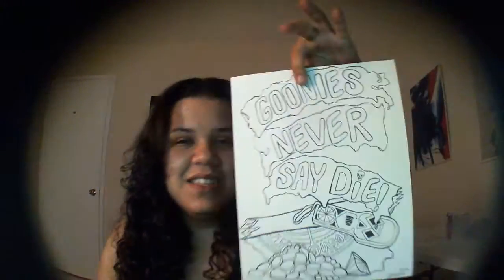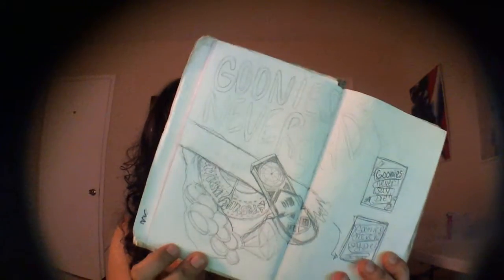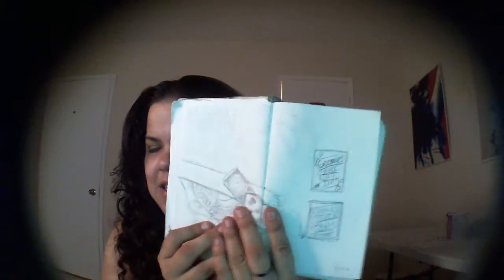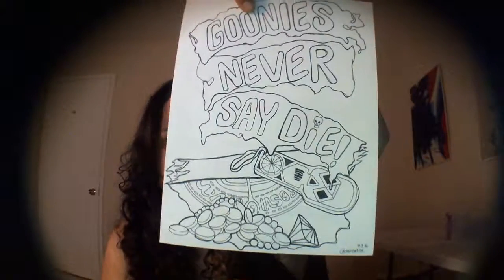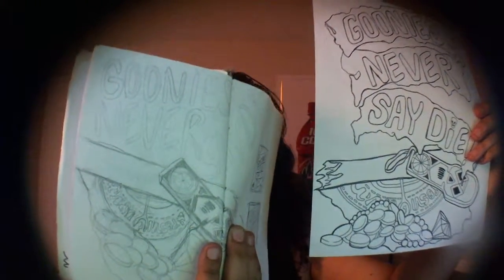Goonies Never Say Die Timelapse Drawing by Inkeater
This week's time lapse we thought we'd kick it old school plus you could say Dirty Heads' song Sloth's Revenge kinda of also inspired this drawing with their music. Regardless, it brought on some awesome ideas and we decided to pay homage to one of our favorite films and create something cool.

This drawing took 3 hours to create. not including the sketches.

PS! If you're reading this..should we color pencil the Goonies piece or should we watercolor it? AHHH! Help me decide!

HOPING to bring back Thursday SOON with NEW animations!

ABOUT INKEATER
Hi I'm Inkeater! I’m an artist, a music nerd, a coder and sometimes a really big kid with a crazy imagination often turning the imagined into the real. I love sharing art, talking about music along with unleashing my crazy creations onto the world!

Tell me a joke in the comments if you read this far down. LMAO! WOOO! TRUE FANS!